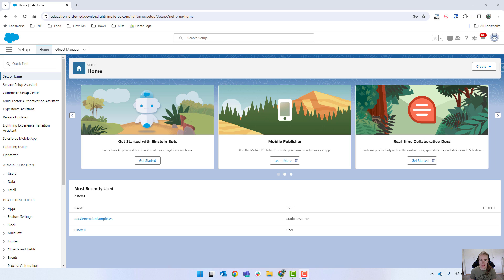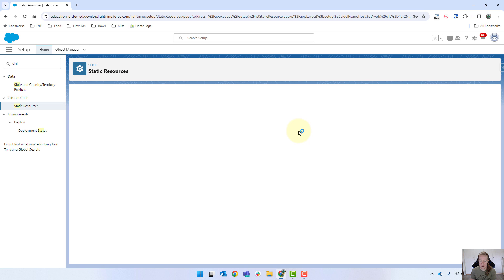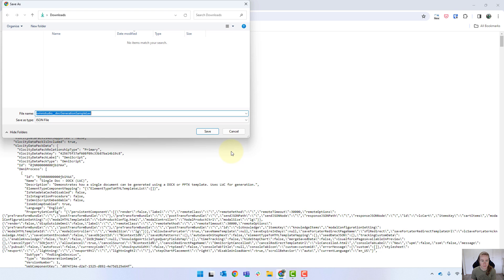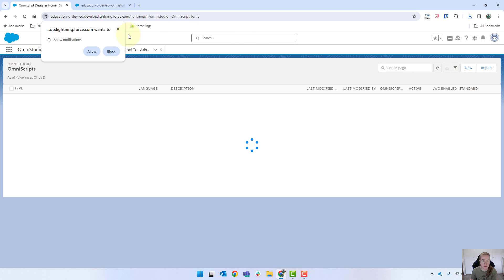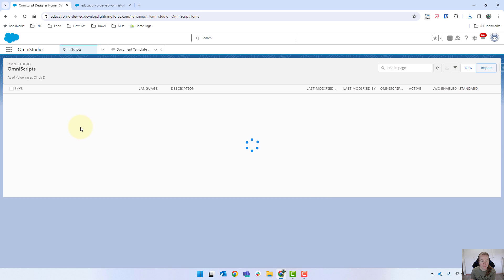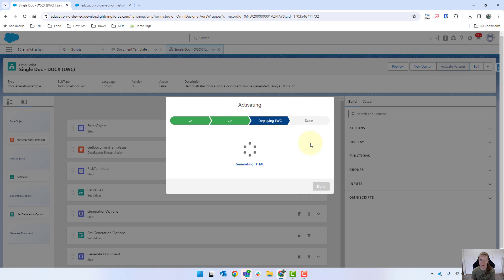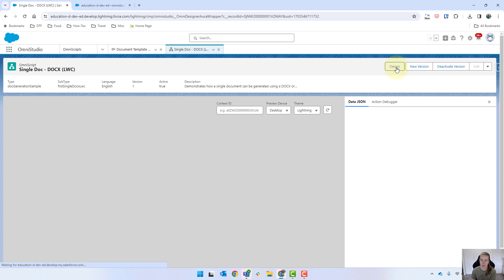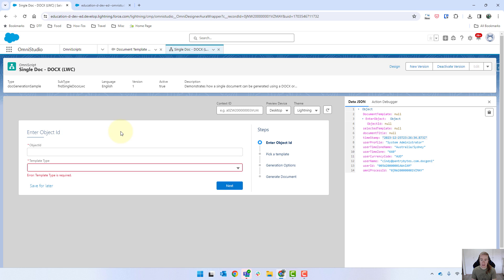Import the sample Document Generation OmniScript [EP-1]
This video demonstrates how to download and import the docGenerationSample/fndSingleDocxLwc OmniScript into your org. This OmniScript is used to generate templates using OmniStudio Document Generation (docgen).